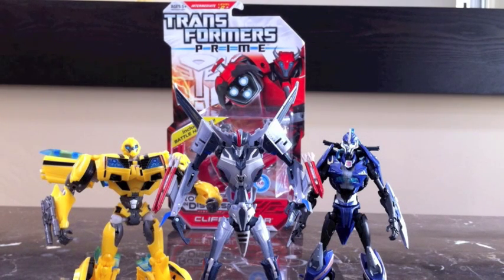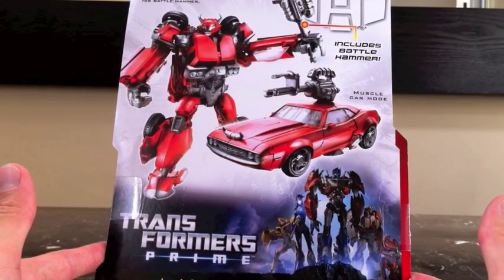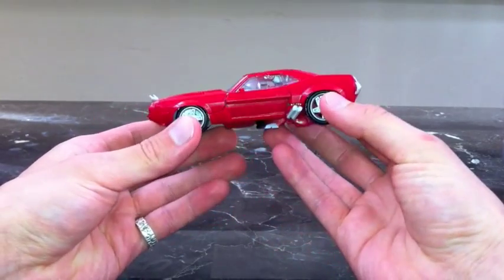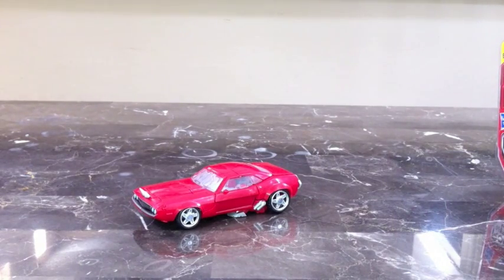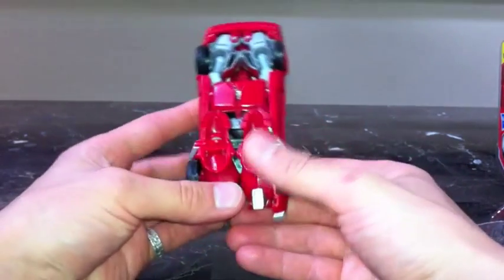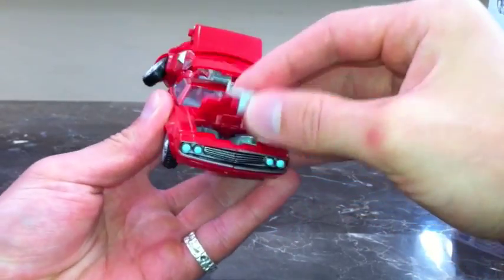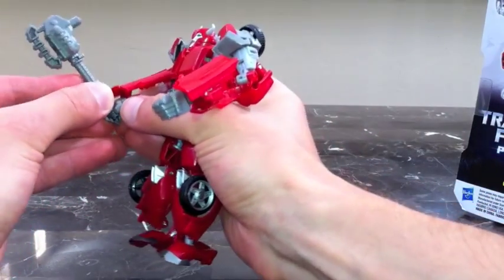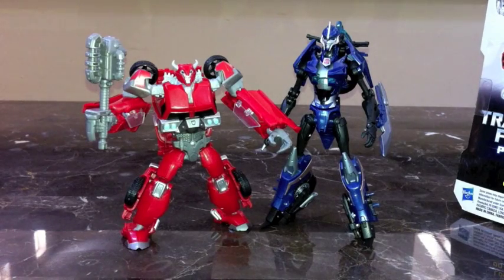Transformers Prime Cliffjumper (RID)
Transformers Prime Deluxe Cliffjumper RID Robots In Disguise Revealer Cybertronian Autobot Cybertron Muscle Car Vehicle Alt mode transformer robot mode video toy review Transformers: Prime Deluxe CLIFFJUMPER (RID) Robots In Disguise Video Review. An up close look at Transformers Prime Deluxe CLIFFJUMPER, see him in his Muscle Car alt mode and watch his transformation into robot mode. It's like having him in your hands and transforming it yourself.